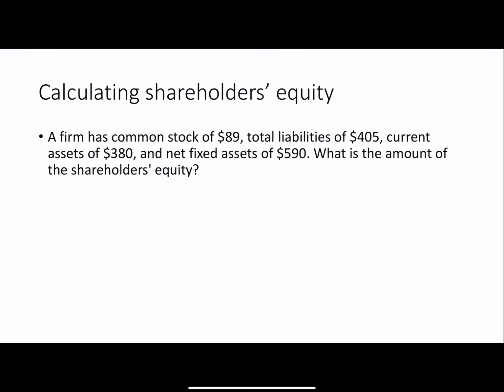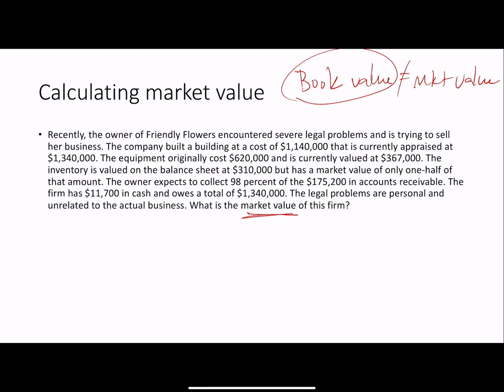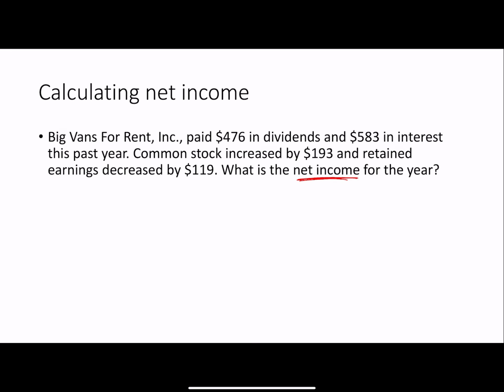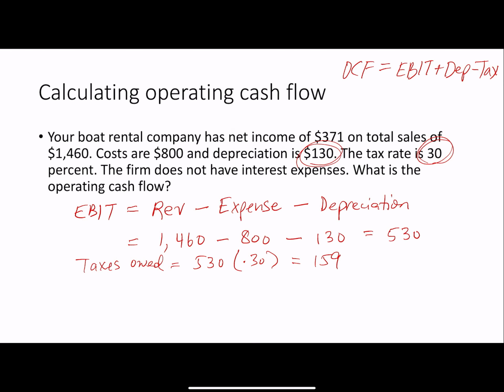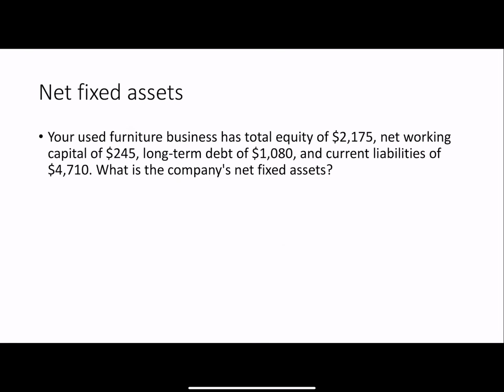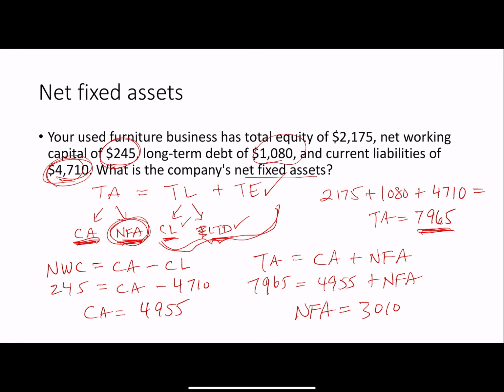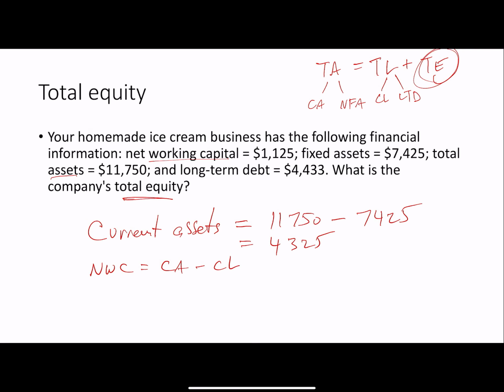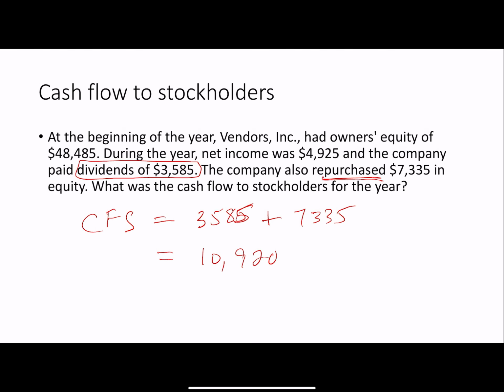Understanding Financial Statements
A quick review of calculations using the financial statement, with an emphasis on cash flow